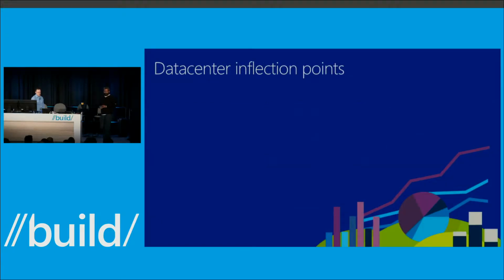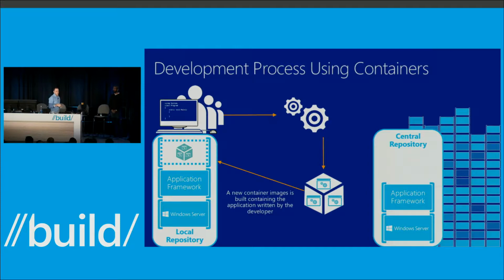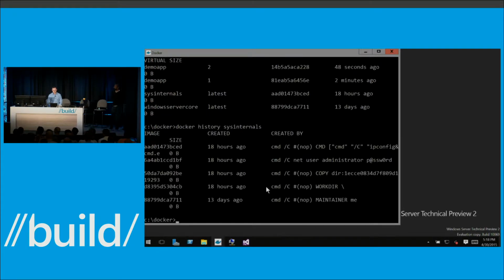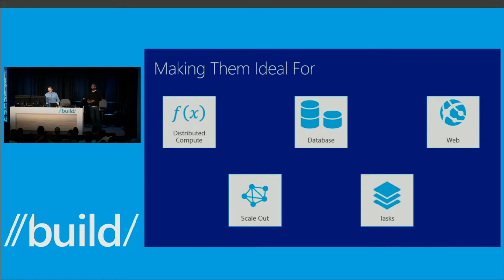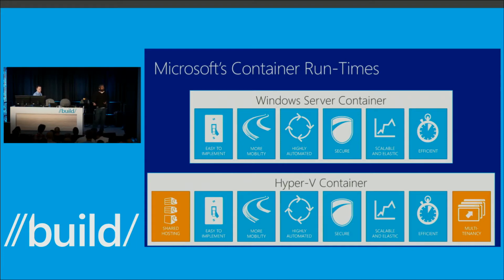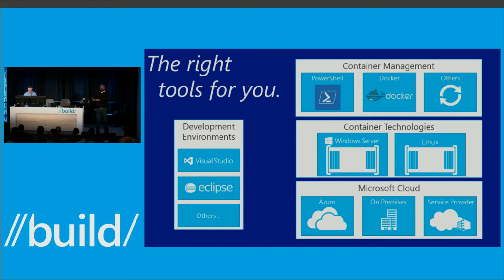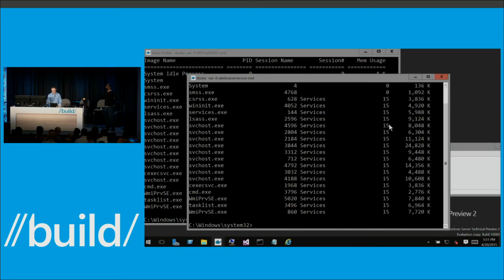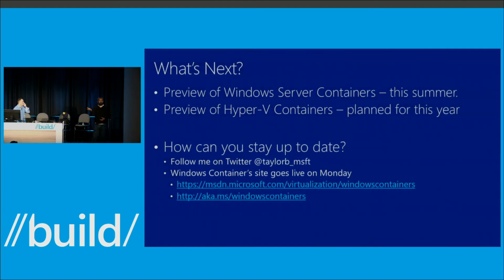Build 2015 Windows Containers What, Why and How